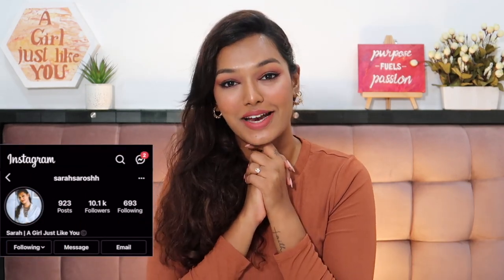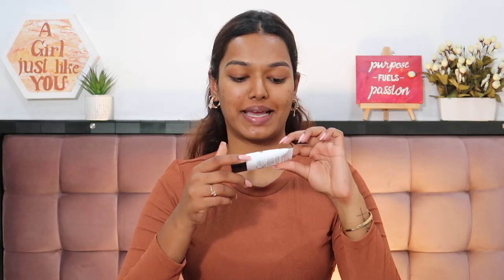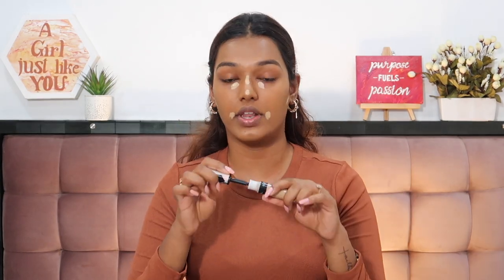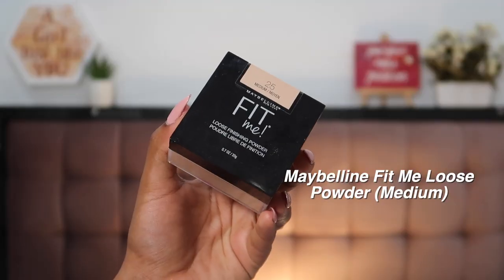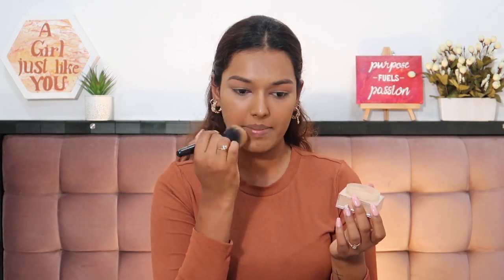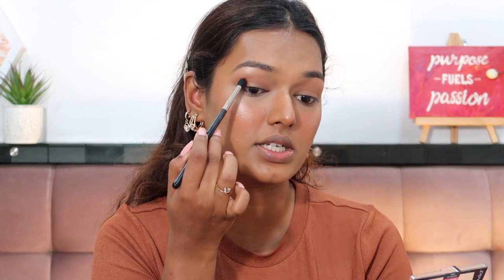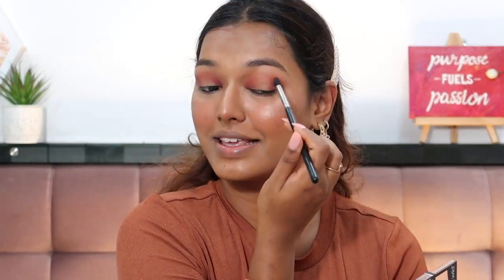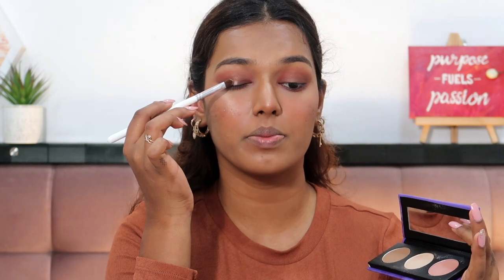Valentines Makeup Tutorial and Chatting about my WORST Dating Experiences | Sarah Sarosh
I recently shopped a bunch of beauty essentials from Amazon Beauty. All the products mentioned are authentic and from affordable beauty brands.

You can checkout the products from the links mentioned below.

PRODUCT LINKS:

1. Dermavive Hydra cleanser

2. Neutriderm Moisturiser

3. SUGAR Cosmetics Ace Of Face Foundation Stick (57 Romano) (B07PDMMQ9P)

4. Loreal infallible concealer (Beige)

5. Maybelline New York Fit me Loose Finishing Powder

6. SUGAR Cosmetics Contour De Force Mini Blush - 02 Pink Pinnacle (B077P5L7YC)

7. SUGAR Cosmetics Contour De Force Face Palette - 01 Subtle Summit (B077P4Z46L)

8. Maybelline Lasting Fix Setting Spray

9. Wet n Wild Color Icon 10 Pan Palette Stop Playing Safe

10. Kiro Long Wear Brightening Eye Shadow Stick (B08JW1GB4V)

11. Kiro Waterproof Soft-Matte Eyeliner Pen, Carbon Black (B08JVXDFSY)

12. Kiro Hi - Def Soothing Eyeliner Pencil, Earth Brown (B08JW29VXS)

13. SUGAR Cosmetics Lipping On The Edge Lip Liner - 02 Wooed By Nude

14. Maybelline New York Hypercurl Mascara Waterproof

15. L'Oreal Paris Rouge Signature Matte Liquid Lipstick

Dot&Key: SARAH10
Dr. Sheths: SARAH20
Earth Rhythm: SARAH
Myoho Pure by Priyanka: SARAH10
Qurez: SARAH
Eclat: SARAH20

WHAT I'M WEARING:
Dress: H&M
Earrings: H&M
Nailpolish: Gel polish

XOXO -S